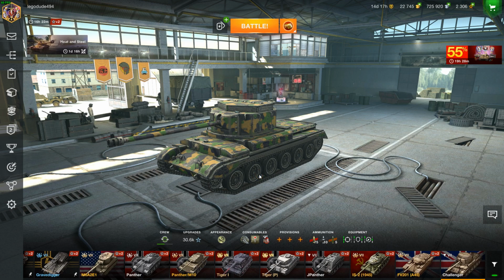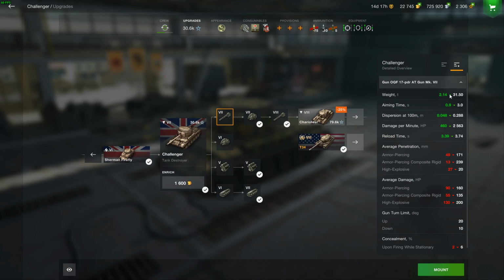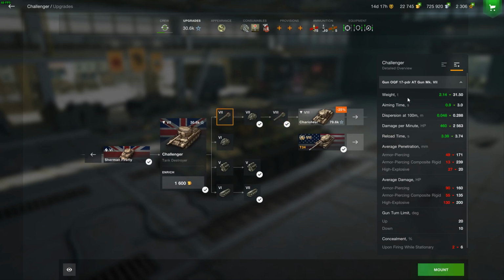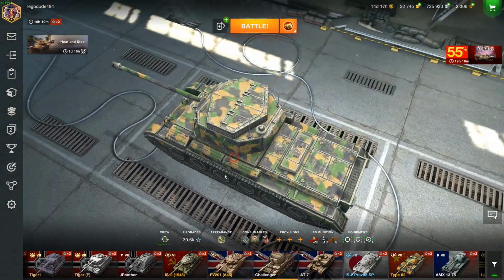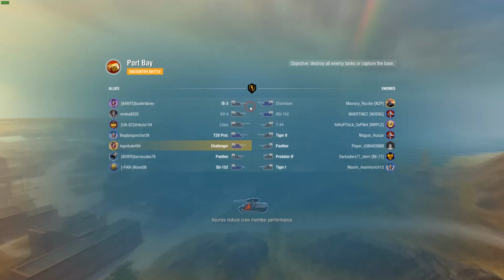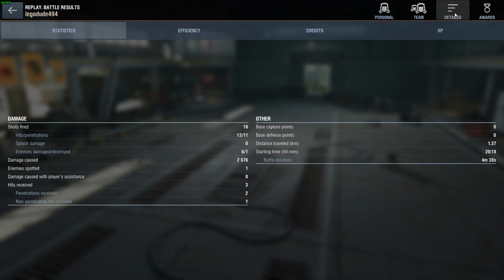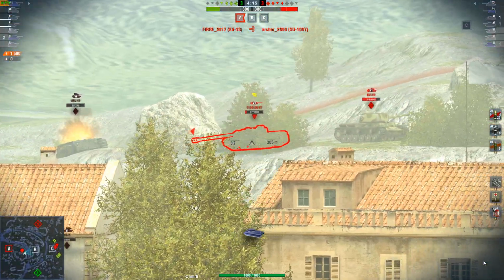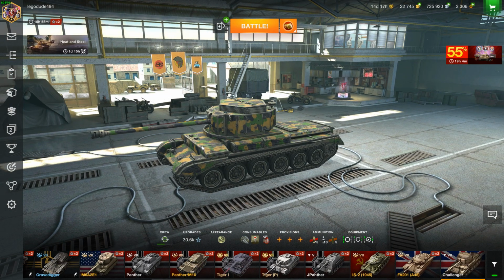Challenger with the 17 or 32 pounder: which is better? - World of Tanks Blitz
It's a question that many have been asking since the Challenger was introduced into the game. Do you play it with the 17 pounder gun or the 32 pounder? One is faster with lower damage while the other has high penetration and damage, but a slow rate of fire. Some say to use the 17 pounder, while others say to use the 32. Which is better? Come with me and find out!